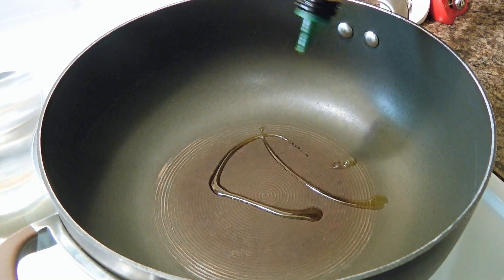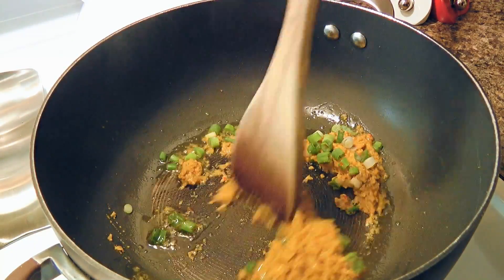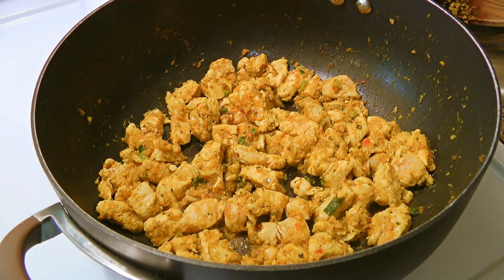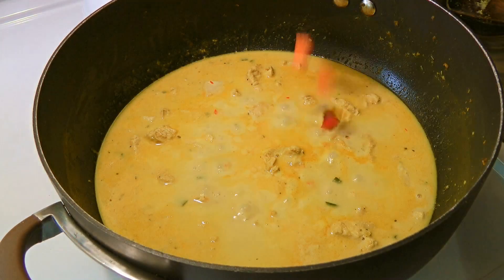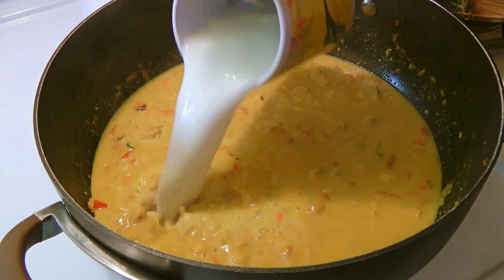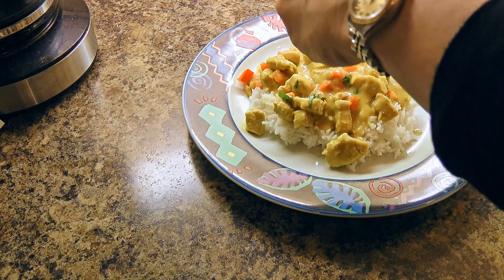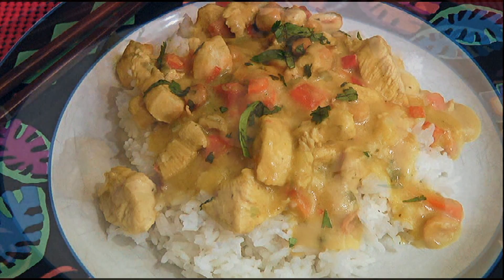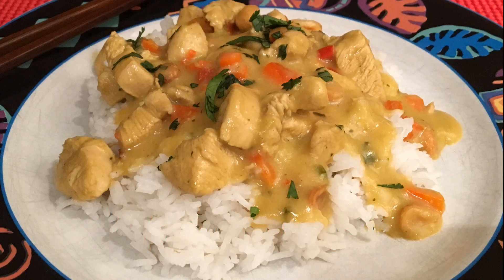Thai Chicken Curry Recipe • Great Flavorful Asian Dish! - Episode #123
Bonjour my friends! In this episode I'll show you how to make my Thai Chicken Curry recipe.

for ingredient amounts, directions and much more!